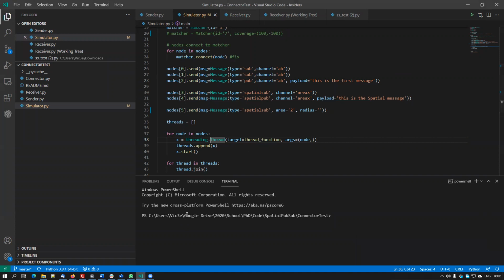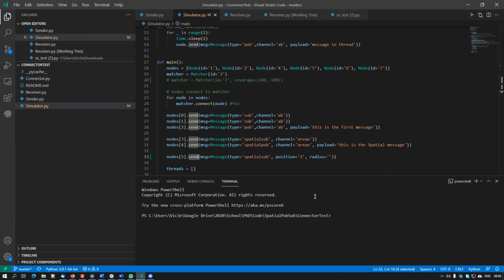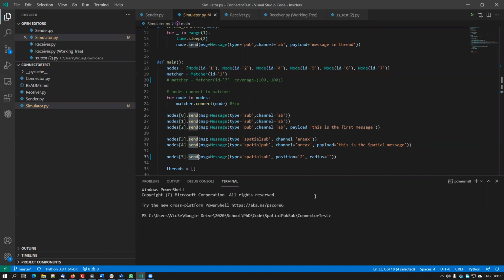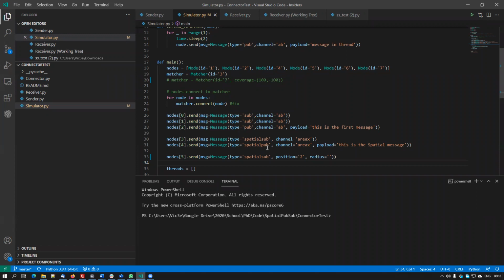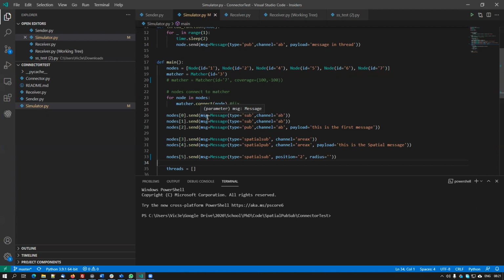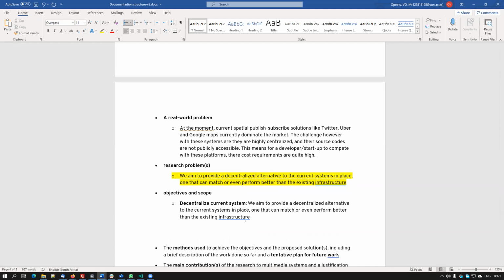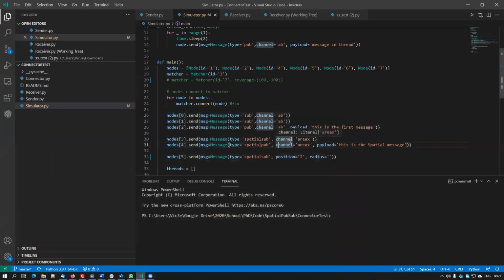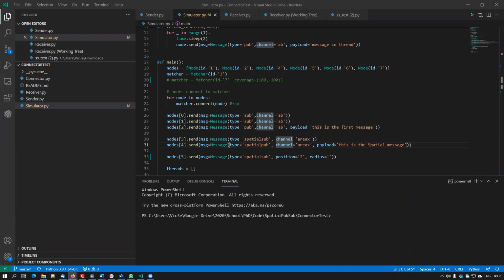2021-05-20 VAST sync